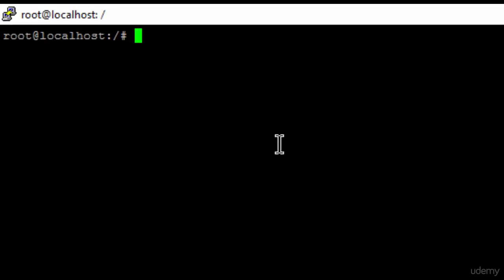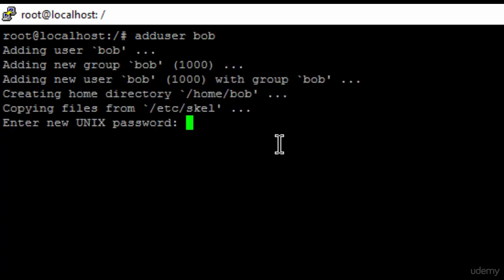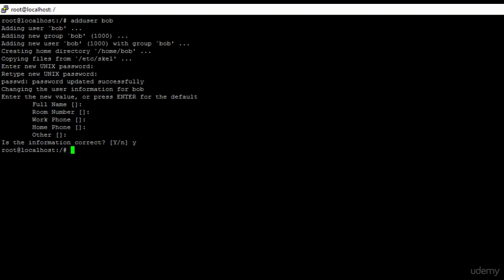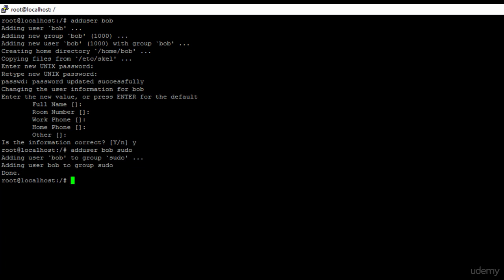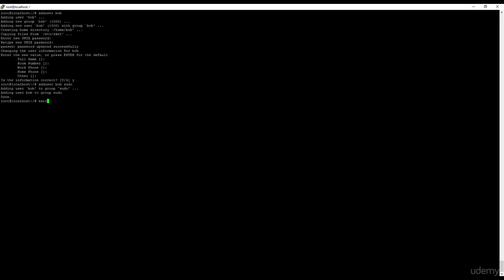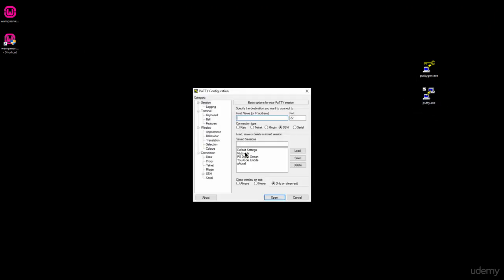046 Creating a User Ubuntu